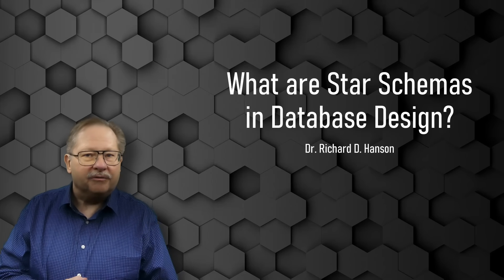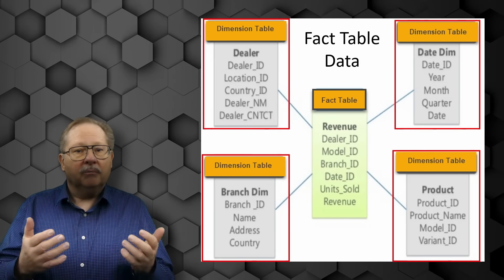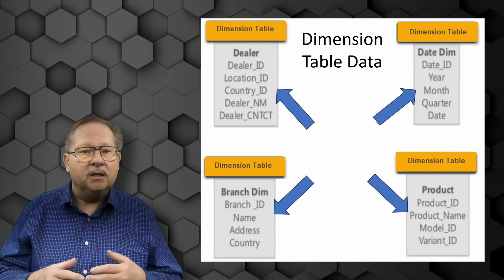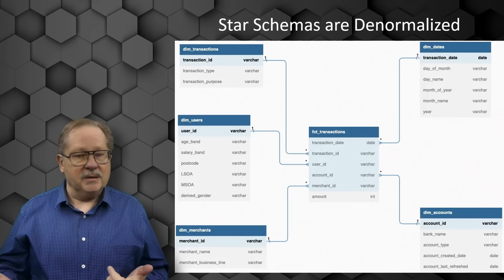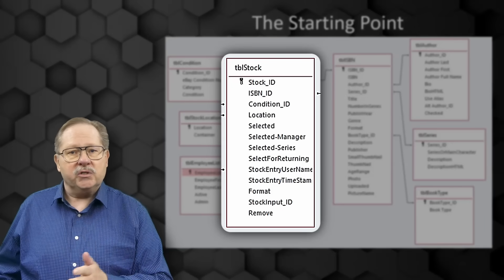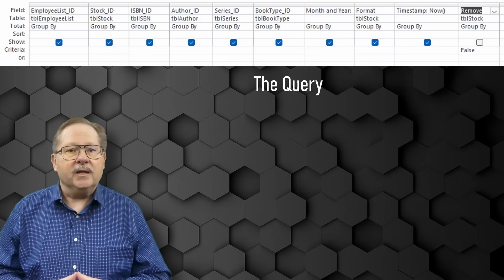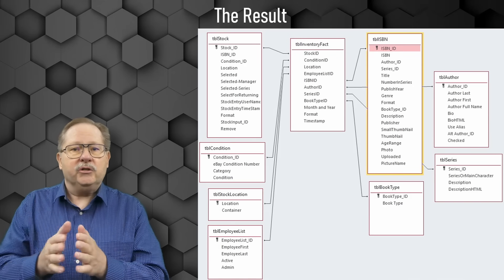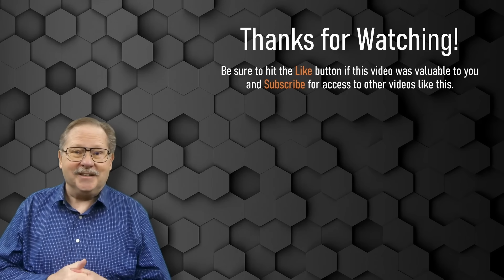Build the Data Warehouse Most Popular Schema!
In this detailed video from Pharos Technology, we explore the intricacies of star schemas in data warehouse design. Star schemas are a fundamental concept in developing data warehouses and dimensional data marts. Their unique structure, resembling a star with a central fact table surrounded by dimension tables, allows for efficient organization and querying of data. This method is especially beneficial for managing complex business process data.

Understanding the Star Schema Components
Fact Tables: These tables are at the heart of the star schema. They store quantitative data like sales figures, distances, or time measurements. Fact tables are characterized by numeric values and keys linking to dimensional data.
Dimension Tables: These tables provide descriptive attributes for the fact data. Common attributes might include product details, geographic locations, or salesperson names. Dimension tables are usually smaller in size but rich in descriptive data.

Design Philosophy and Implementation
Star schemas are preferred for their simplified join logic, which enhances reporting logic and performance. Unlike highly normalized schemas, star schemas are more denormalized, providing ease of use for period reporting and business analytics. The video illustrates this concept using Microsoft Access, though star schemas are typically implemented in more robust systems for data warehousing.

Building a Star Schema: A Practical Example
The tutorial showcases a practical implementation of a star schema using a bookstore database example. It demonstrates how to:

Construct queries including all necessary information for OLAP cubes or other reporting requirements.
Develop a fact table aggregating primary keys from each involved table.
Add aggregated information to meet specific reporting needs.
From Theory to Practice: Visualizing the Star Schema
The video presents a visual representation of the star schema, with the fact table centrally located and dimension tables branching out. This layout highlights the direct linking of all tables to the central fact table, facilitating efficient data retrieval and analysis.

This tutorial is an excellent resource for anyone looking to understand and implement star schemas in database design. Whether you're a student, IT professional, or business analyst, this guide provides the foundational knowledge and practical steps to effectively use star schemas in your data projects.